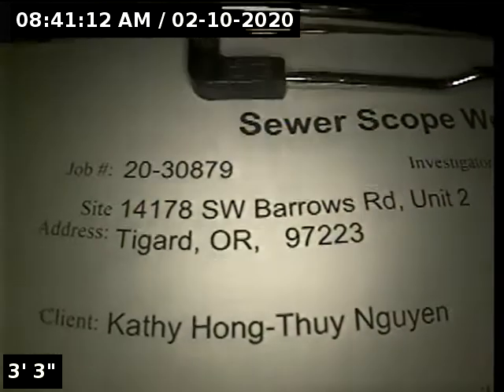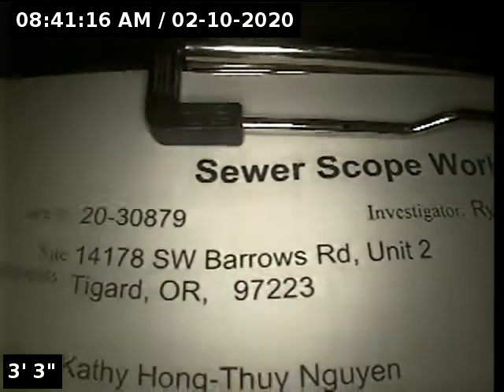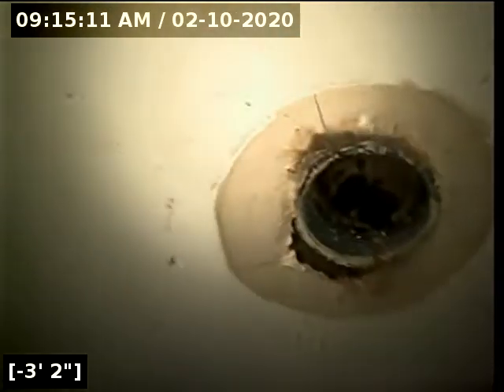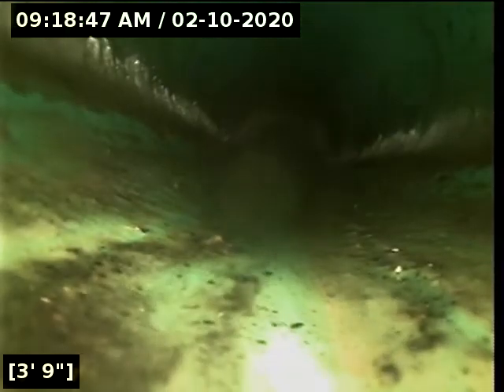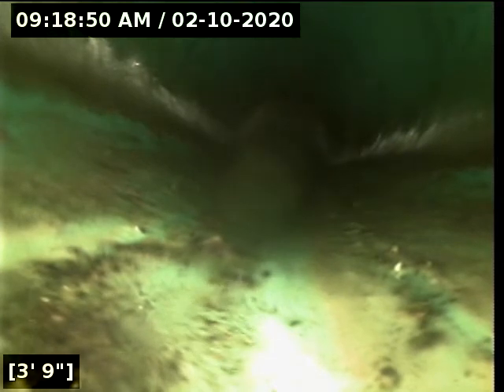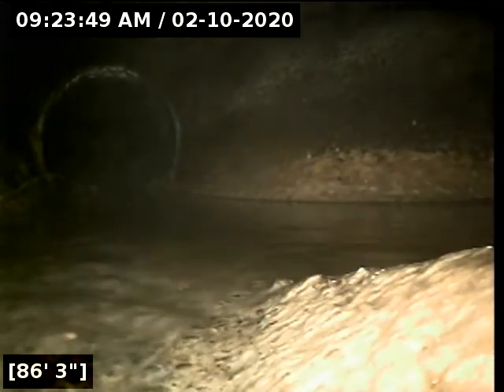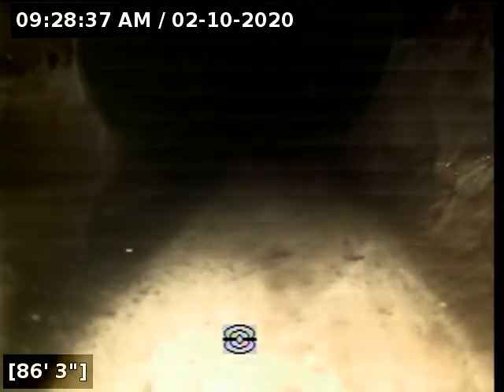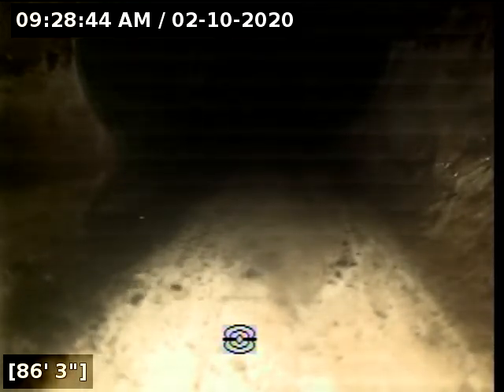14178 SW Barrows Rd, Unit 2